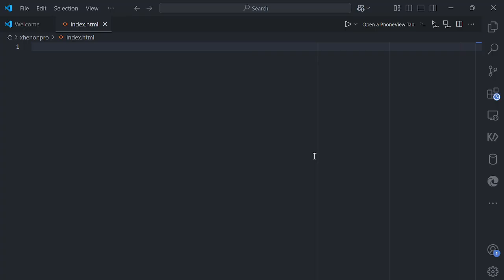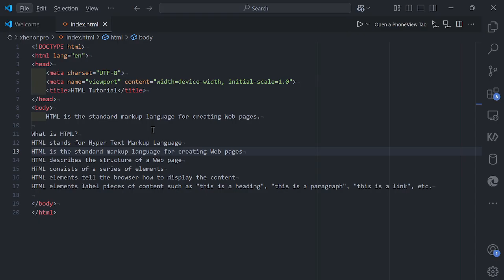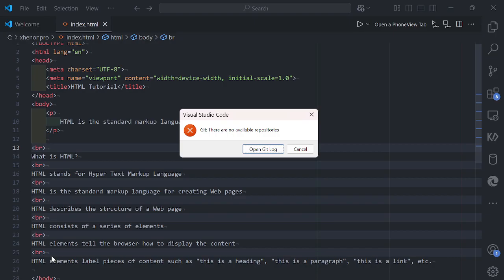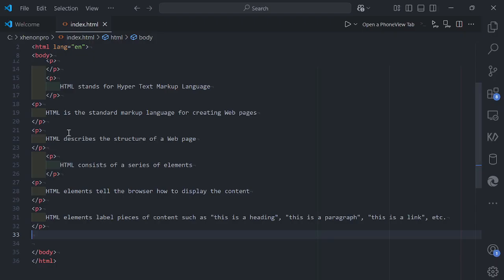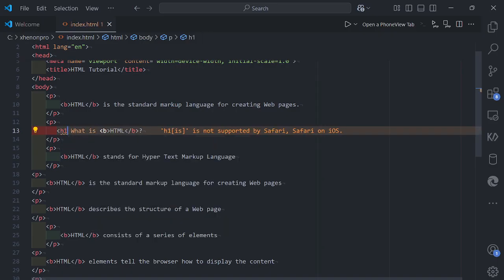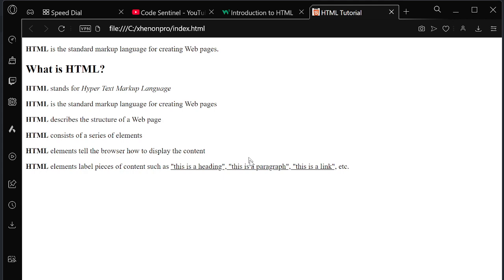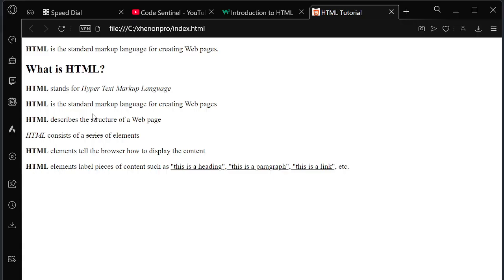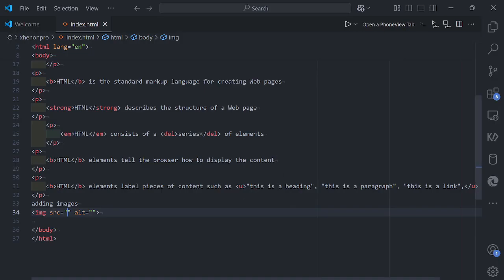HTML Tricks You Need to Know: Text, Images, Videos & Audio Made Easy!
Welcome back to my HTML tutorial series! In this third video, we're diving into some must-know tricks for formatting text, followed by step-by-step guides on how to insert images, videos, and audio files into your webpage. Whether you're a beginner or looking to sharpen your HTML skills, this tutorial has everything you need to create dynamic, multimedia-rich pages. Watch, learn, and start building amazing websites today!

🔹 What you’ll learn in this video:

Text formatting tricks to make your content stand out.
How to insert images into your HTML.
A simple guide to embedding videos.
How to add audio files to your site.
Let's take your web development skills to the next level!